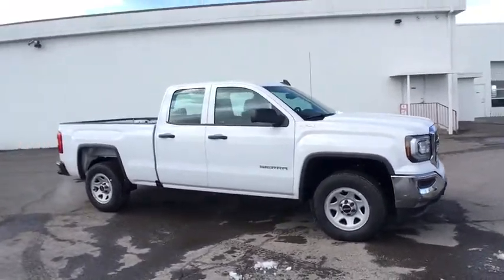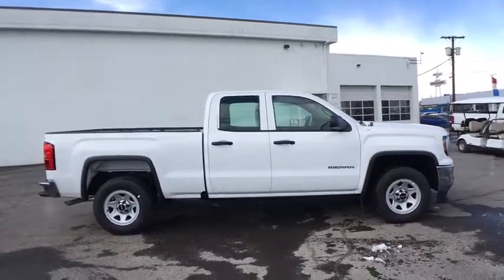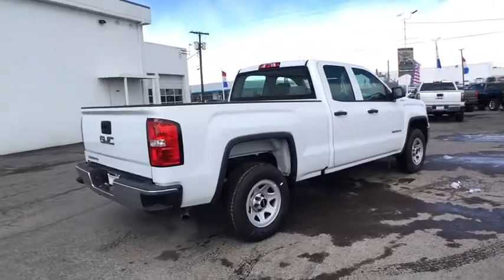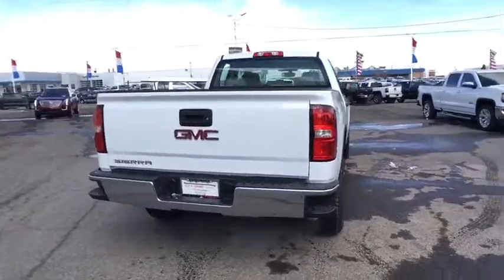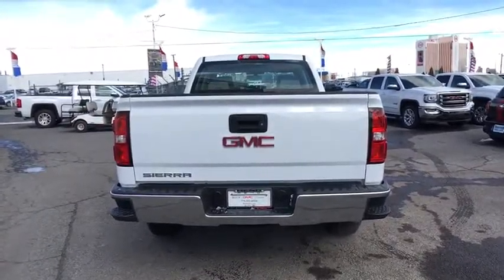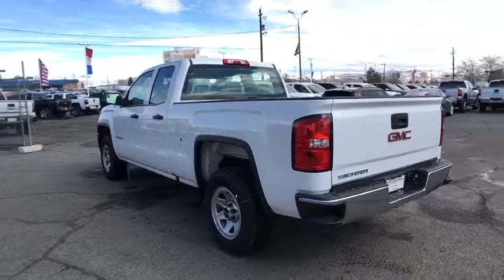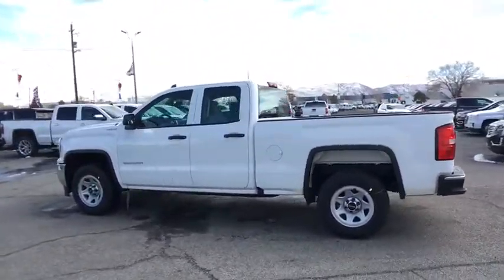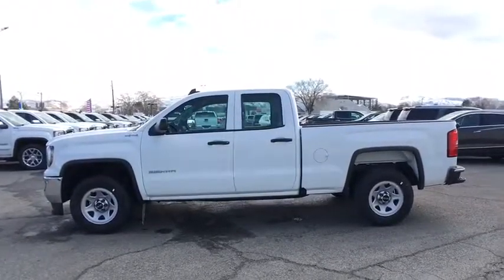2017 GMC Sierra 1500 Reno, Carson City, Lake Tahoe, Northern Nevada, Roseville, NV HZ205298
New 2017 GMC Sierra 1500
2017 GMC Sierra 1500 Base - Stock#: HZ205298 - VIN#: 1GTV2LEH1HZ205298

Reno GM
900 Kietzke Ln

The GMC Sierra 1500 expertly crafted body forms a striking appearance. In front, between the GMC Signature LED Lighting, there is a large, bold grille. In the back you have your choice of three available bed options. Between Short, Standard and Large youll be able to fit nearly everything you could possibly need in the high-strength steel bed. Extensive use of galvanized sheet metal minimizes corrosion of your vehicle. Inside you will find available features such as heated and vented leather-appointed seats, an available wireless charging pad, USB ports, an available 110V power outlet, and a triple door seal to block outside noise. With innovative trailering technologies, powerful engine options and an available segment leading max towing rating of 12,500 the Sierra is designed to do the work you need to get done. Available engine options include a 285hp 4.3L EcoTech V6, a 5.3L EcoTec3 V8 producing 355hp, and a 6.2L EcoTec3 V8 producing a massive 420hp and 460 lbs of torque. The Hill Start Assist holds the brakes momentarily to give you the extra time to switch from brake to accelerator which in addition to the Rear Vision Camera System and Trailer Sway will allow you to get things done with ease. DURALIFE brake rotors protect against corrosion and can double life compared to conventional rotors. The available 8-inch diagonal Color Touch Radio with IntelliLink lets you customize your media and connect to your world. The features include Color Touch Screen, multiple Customizable homepages, Bluetooth connectivity, natural-language voice command and smart phone integration allows for hands-free calling and phone book access.